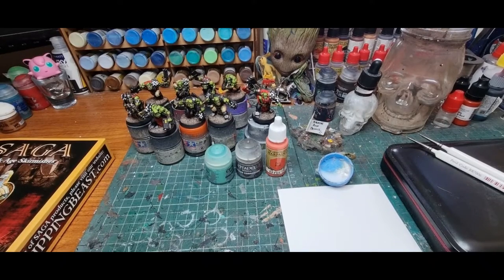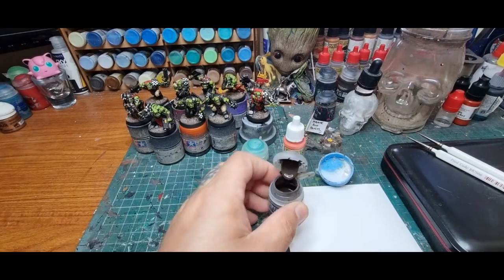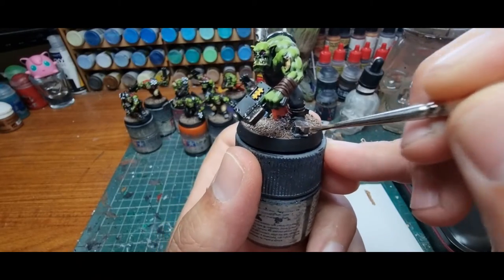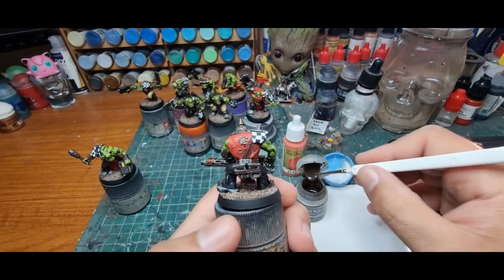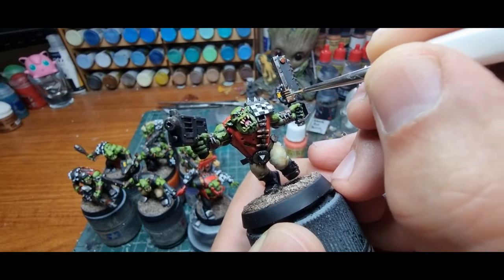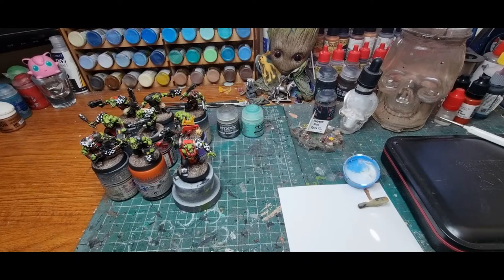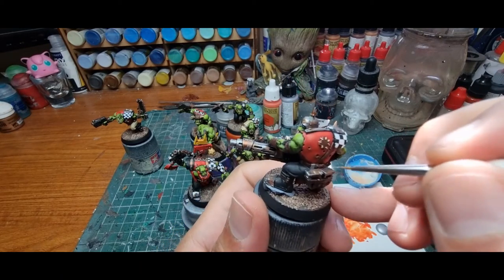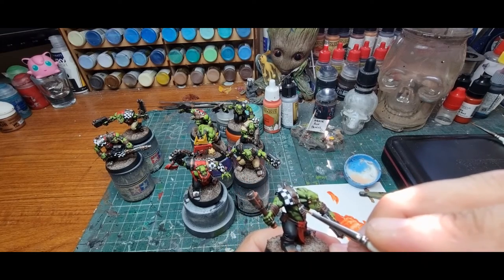painting rust and dirt on ork weapons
finishing off orks started in live paintalong.  adding rust and dirt effects.  using citadel and army painter paints.